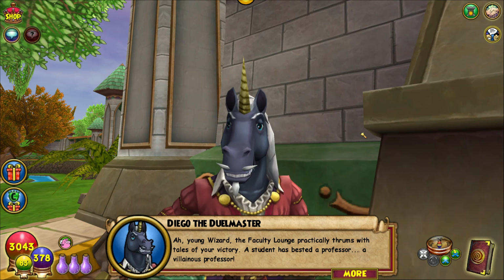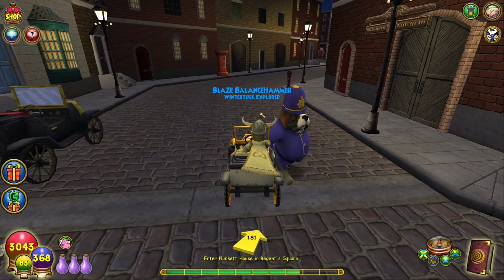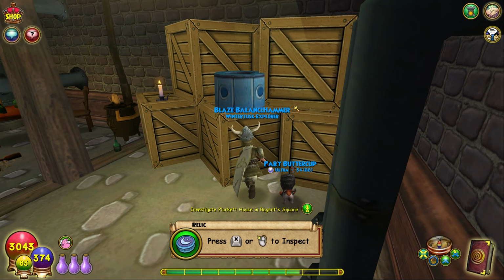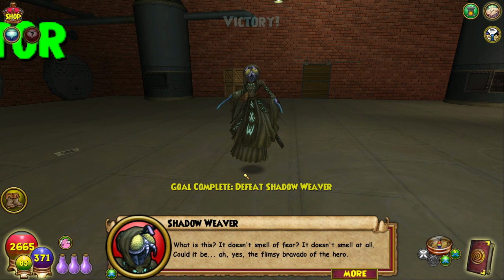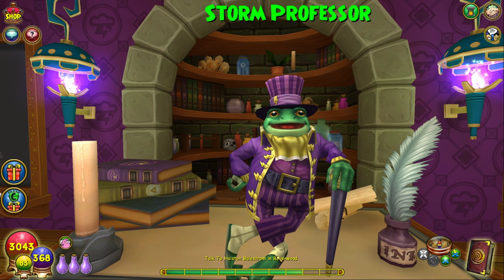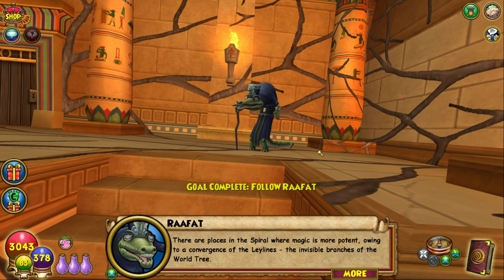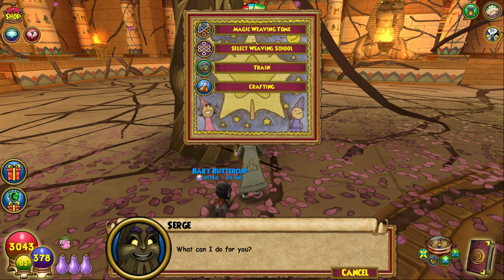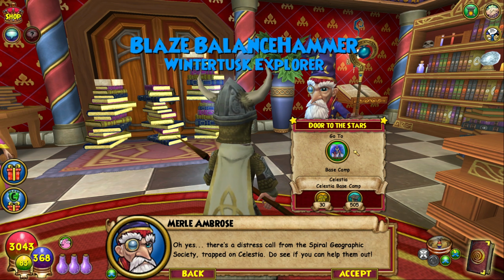Learning Spell Weaving! - Wizard101 Balance Walkthrough Ep 60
Selenopolis: Blended Grove

Big Thanks to the MEGA Supporters of the channel:
Camaro McQueen
Mc_Jordan2000

Wizard101
Wizard101 Balance
Wizard101 Balance Walkthrough
Wizard101 New Character
Wizard101 2025